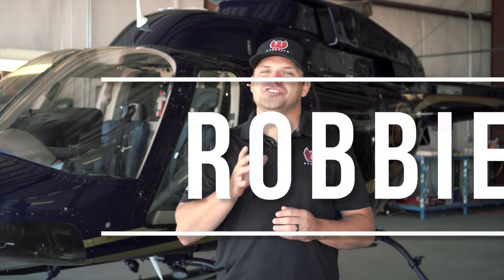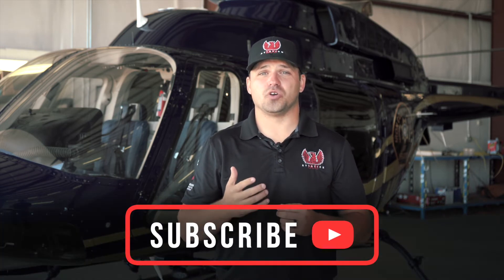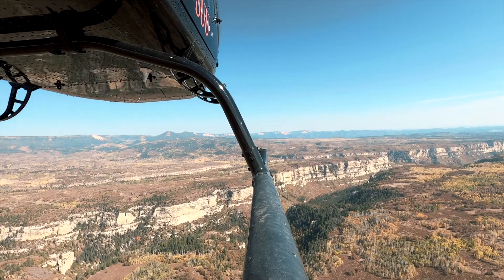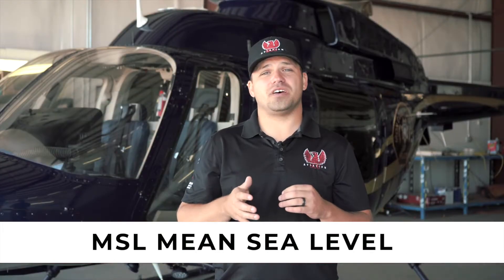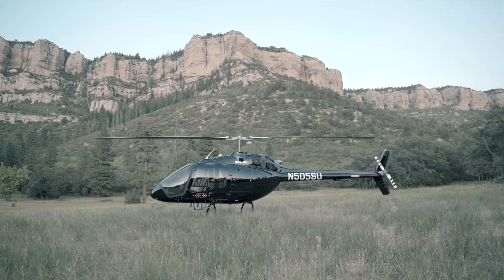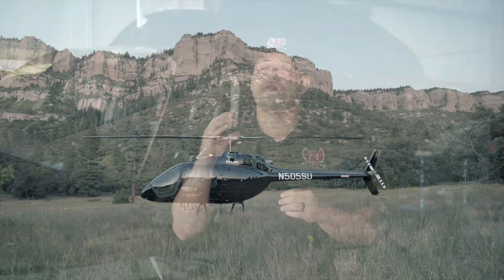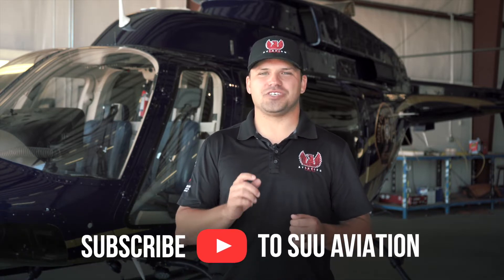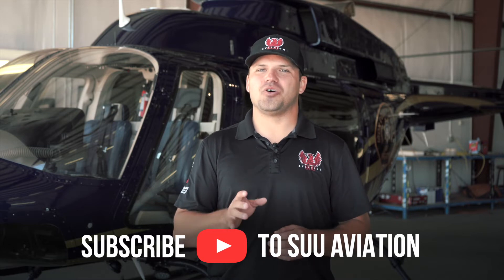What Does Advanced Mountain Helicopter Training Look Like?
00:00 - Intro
00:36 - Clarification: This is for Advanced Pilots Only
00:45 - Sneak Peak
01:59 - Outro